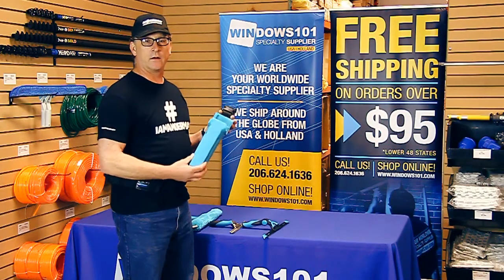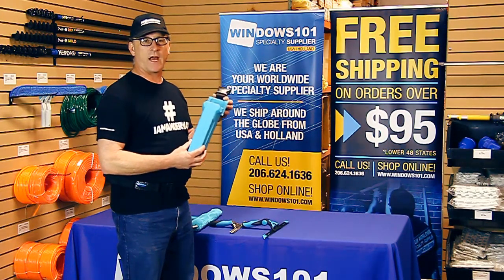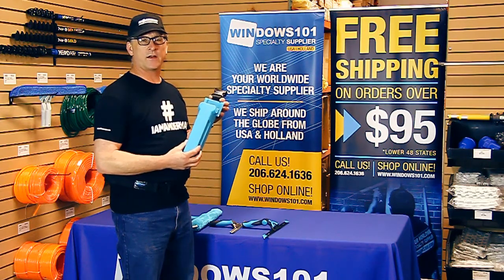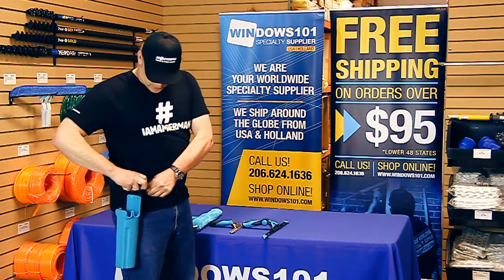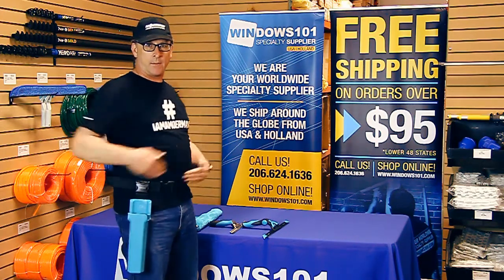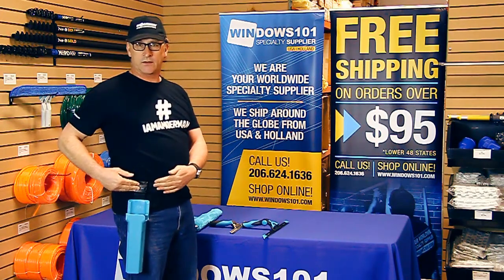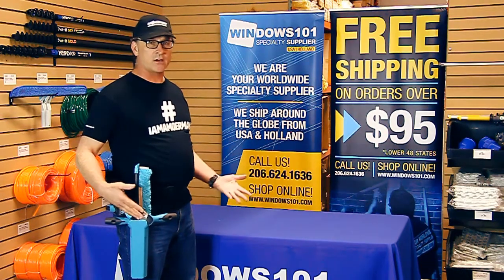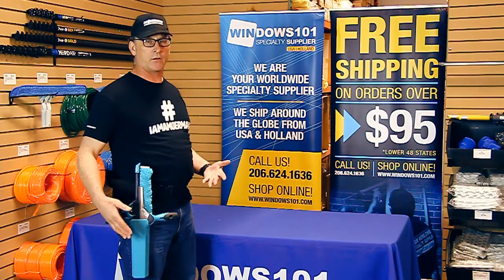Moerman Side Bucket Holster | Windows101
Features a unique belt clip and easily attaches to belt without having to thread it onto the belt. It also detaches via a clip. Holds a washer and 2 squeegees.

Welcome to Windows101, your number one source for all things window cleaning.